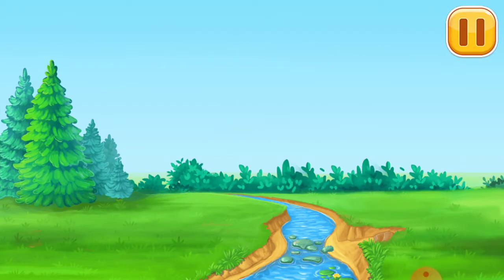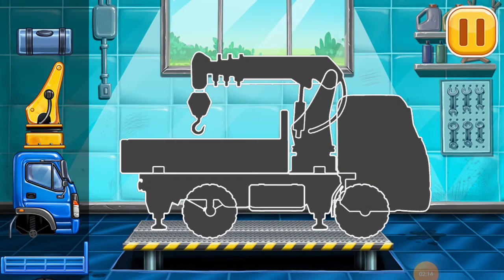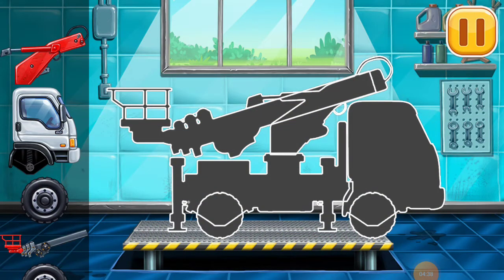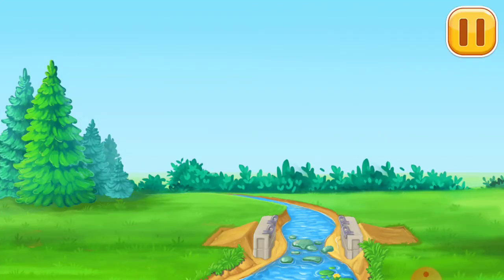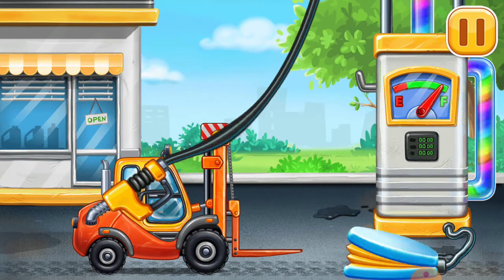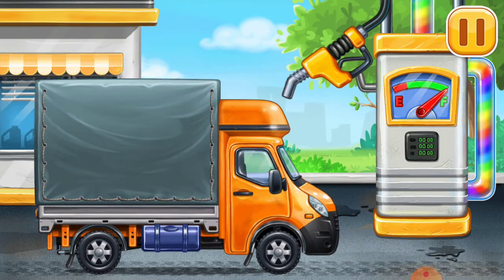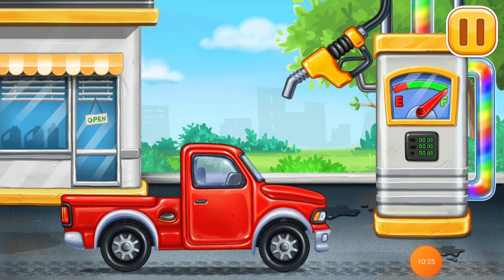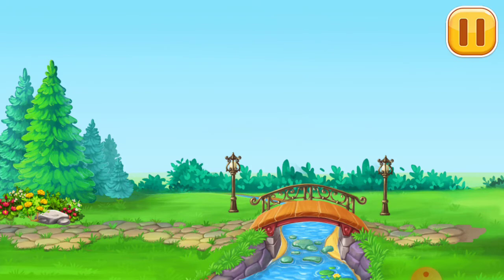Buildin a Bridge with Forklift games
Building a Bridge with Excavator Truck Forklift Crane Car
Funny Game
Tractor
Educational Games
Creative Games